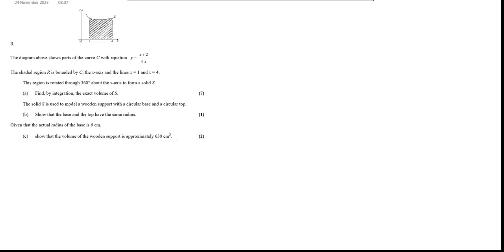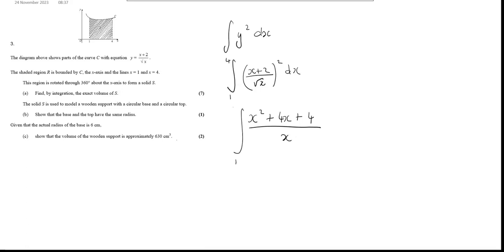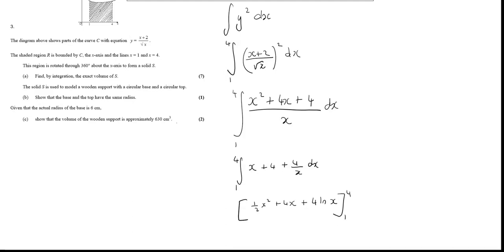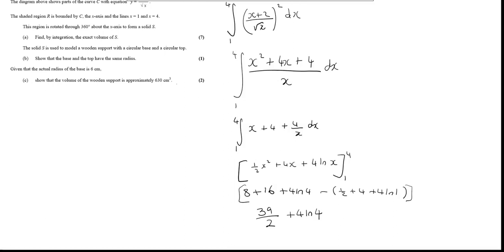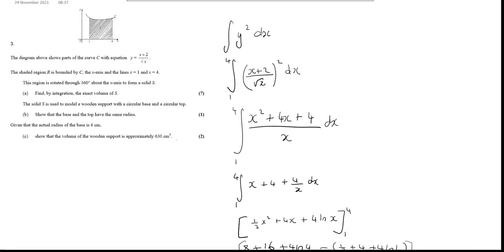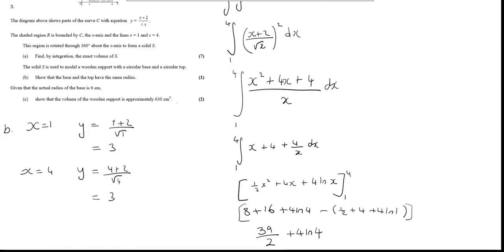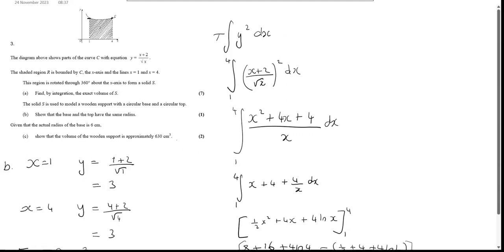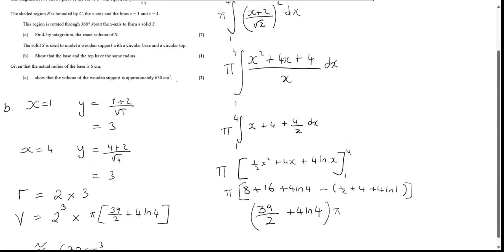FBF FM AUT 7 Q3